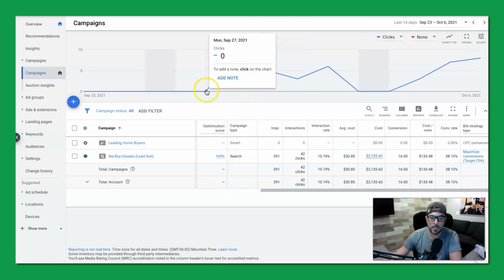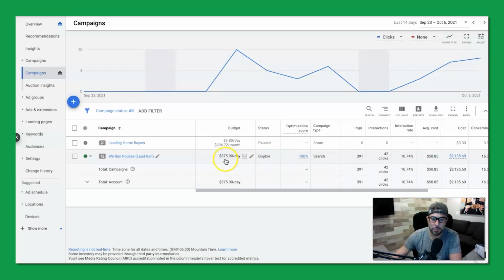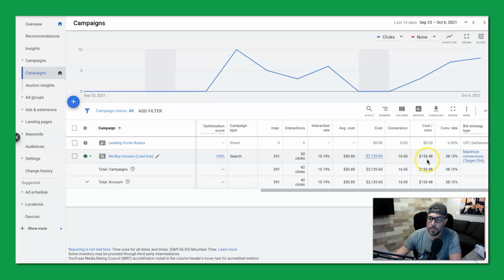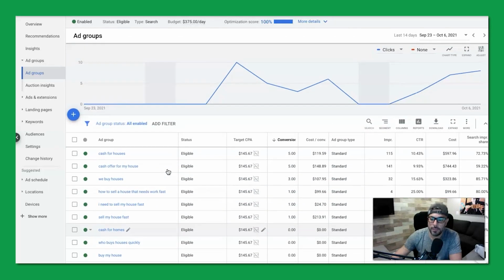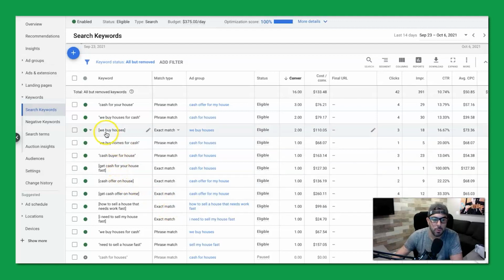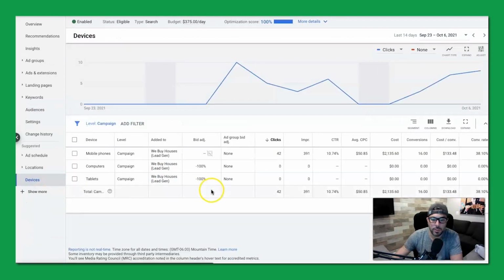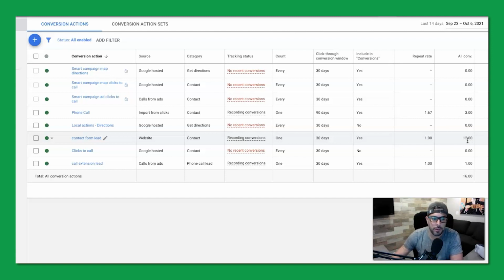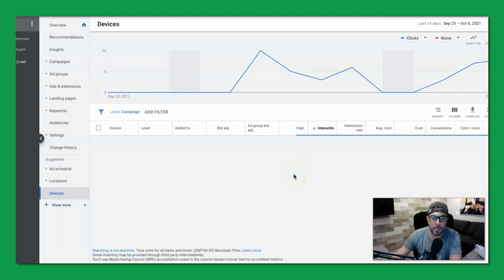Motivated Seller Leads - HOW We Generate a Steady Stream of Them With Google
In this video, I walk you through how we are able to generate tons of leads in just 14 days for a PPC campaign for our Real Estate investor client.

PPC for marketing for your business can easily be set up and start producing results within the same day in most instances. Let's chat about setting this lead system up for your business.

Wanna run this campaign for your real estate Business? Apply today

⏱️TIMESTAMPS⏱️
00:00 Intro
00: 35 Real Estate Investor Leads
00:52 PPC Campaign First 14 days
02:05 Cost Per Lead
02:24 AD groups
03:46 Mobile Campaign
04:00 Conversion Action
Clicks Geek Description Template